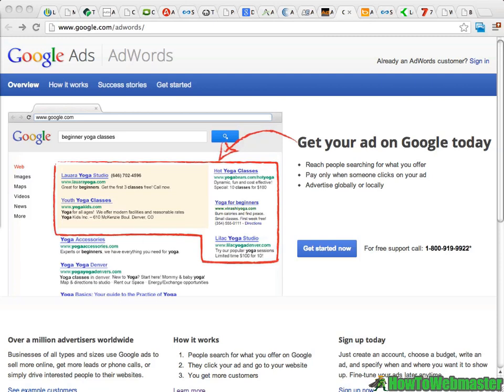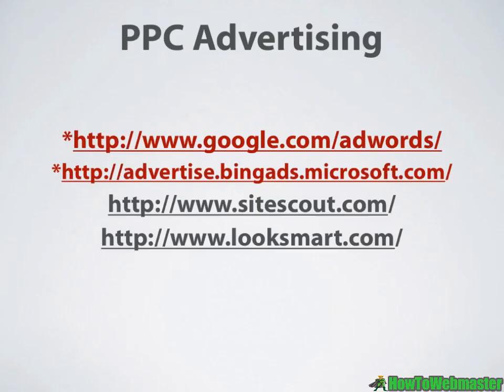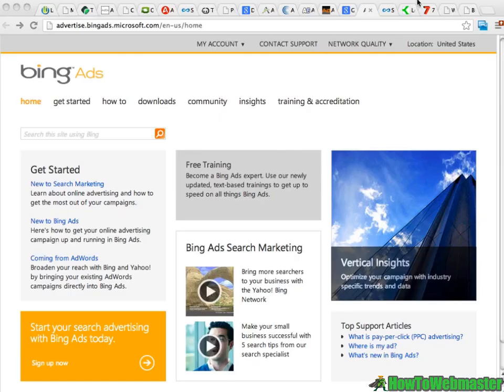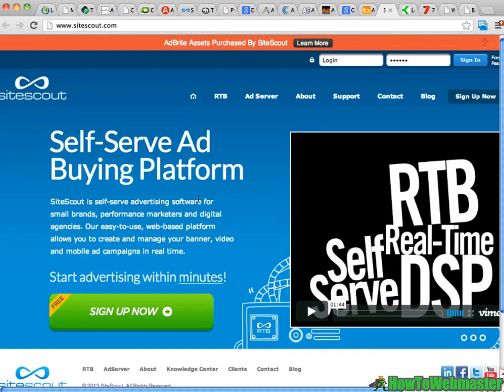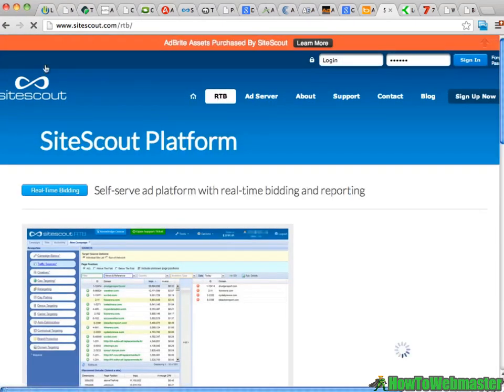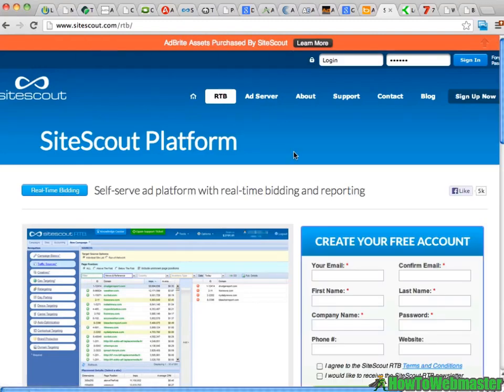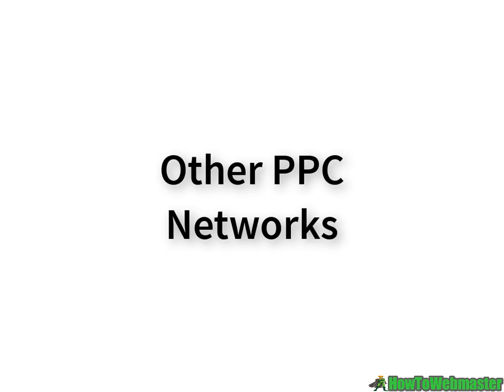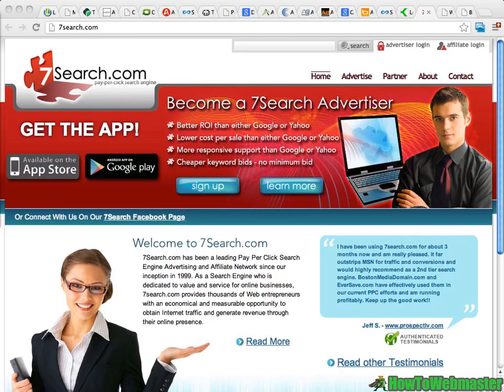Top 6 Pay Per Click PPC Advertising Networks Review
Reviewing 6 of the Top Pay Per Click (PPC) Networks: Google Adwords, BingAds, Looksmart, SiteScout, 7Search, and Bidvertiser.

Out of these, the ones that works the best for me are: Google Adwords, BingAds, and 7Search.

Need Web Hosting? Get great deals on quality hosting for $1, check out My Web Hosting Coupons